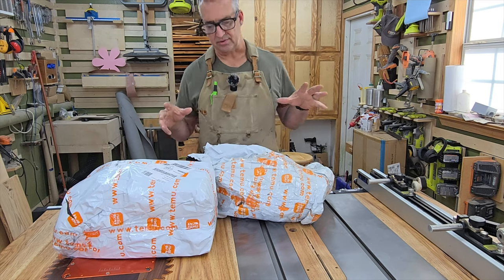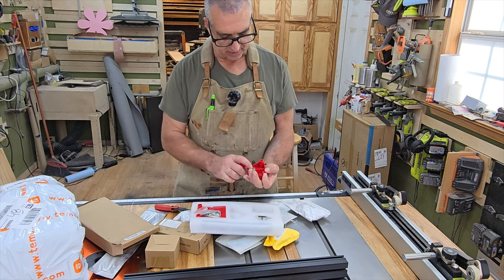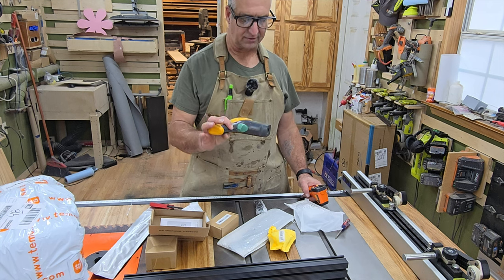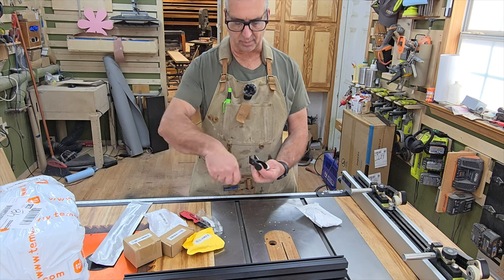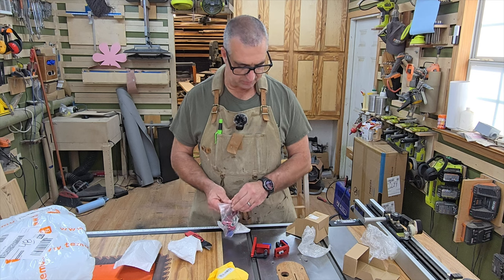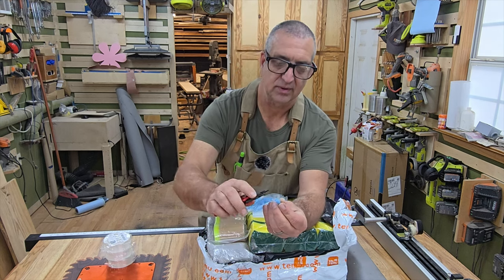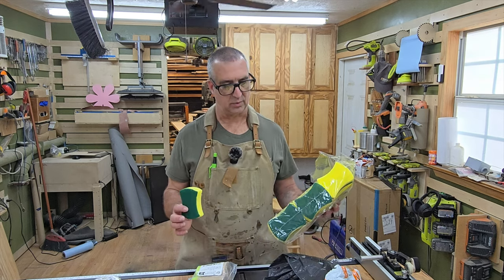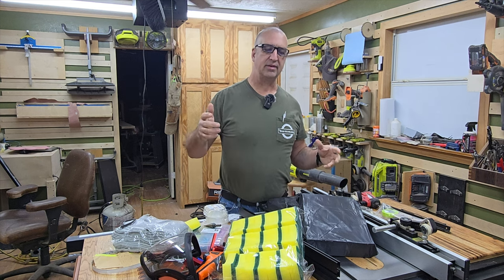Yes, I Still Buy From TEMU. What Type of Things You Should Buy Too..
I am not sure if you can use it on the website or just in the app.

Double Side Stick Transparent Tape Washable Reusable Double-Sided Nano Tape Adhesive